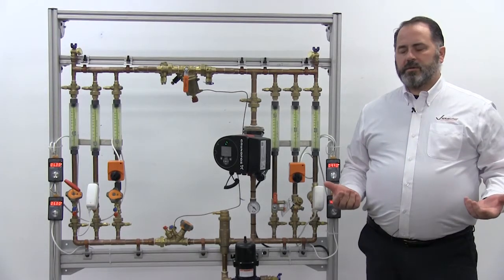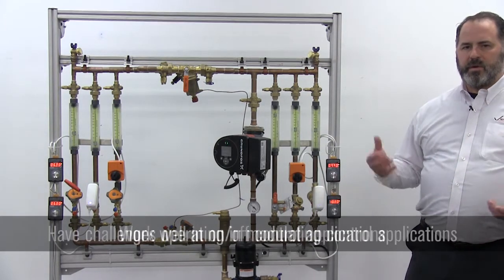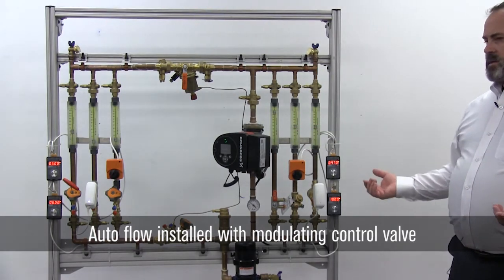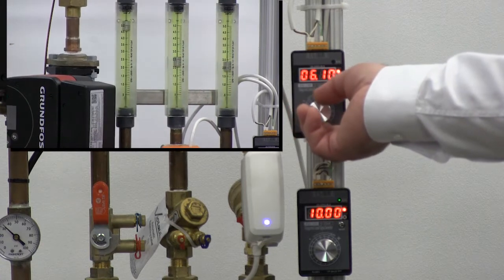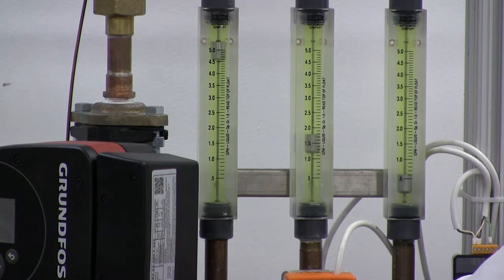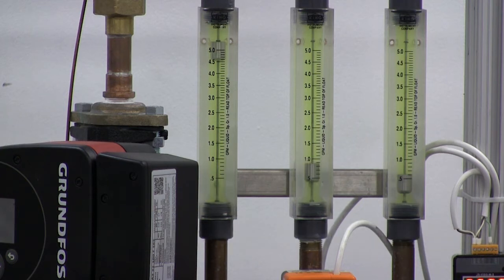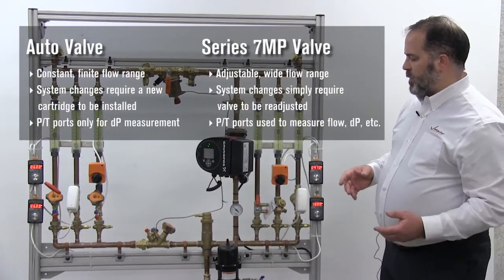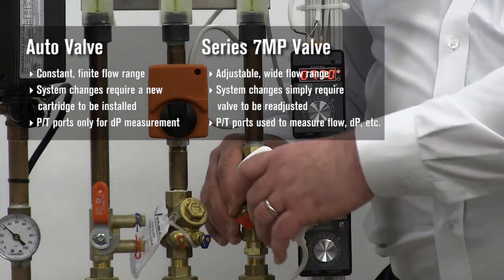Victaulic Automatic Flow Devices